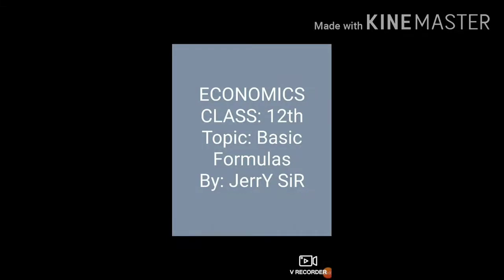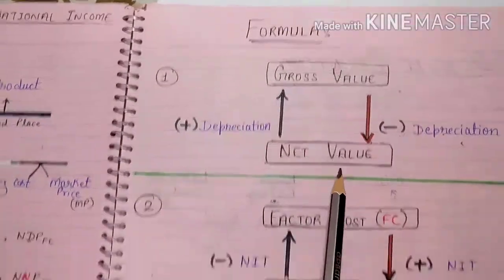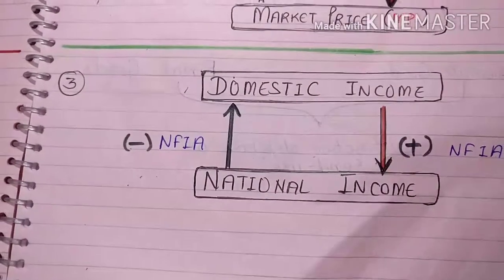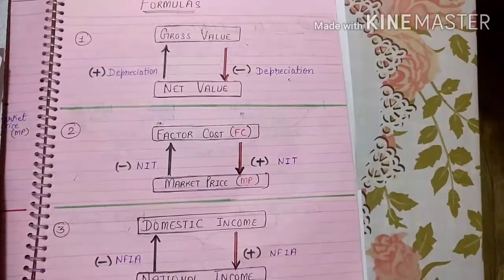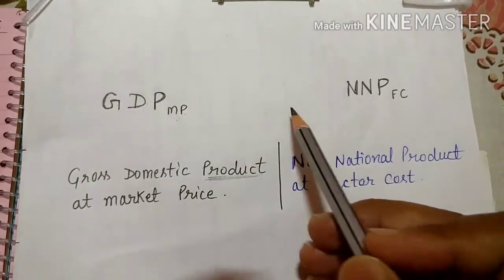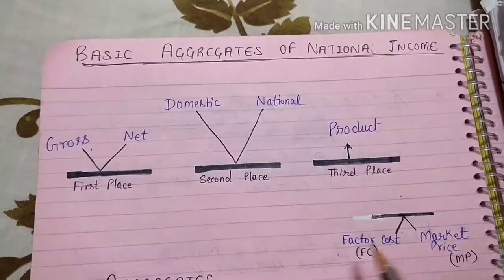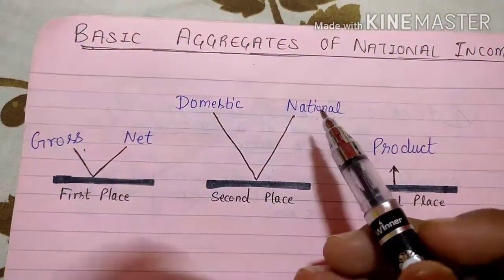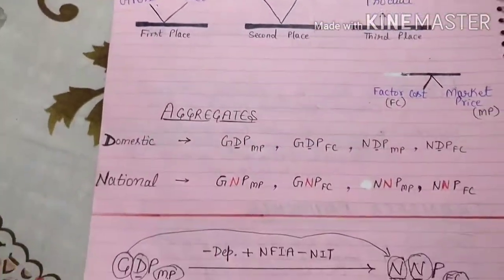Basic Formulas for National Income